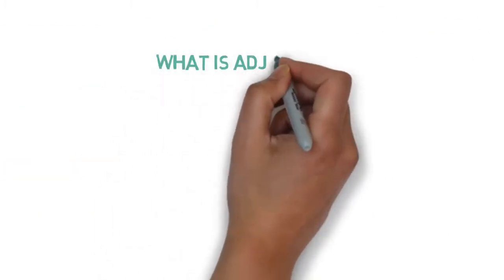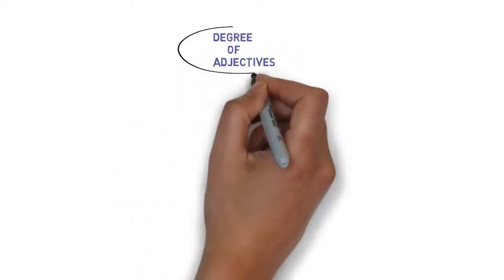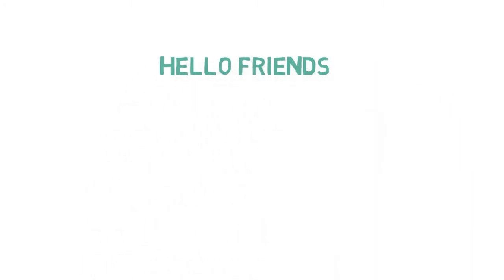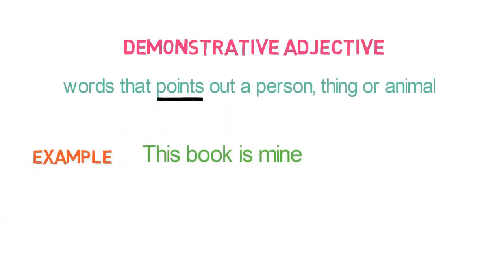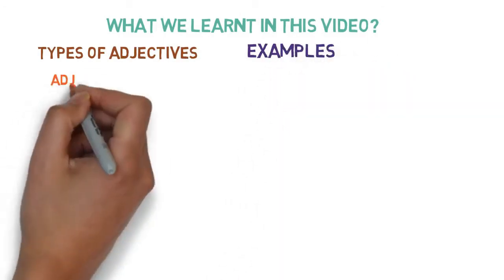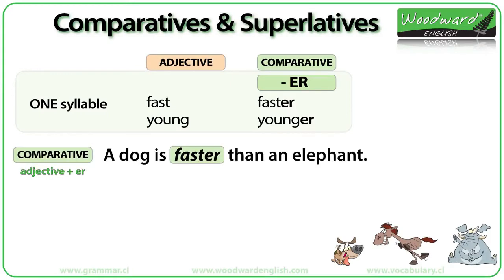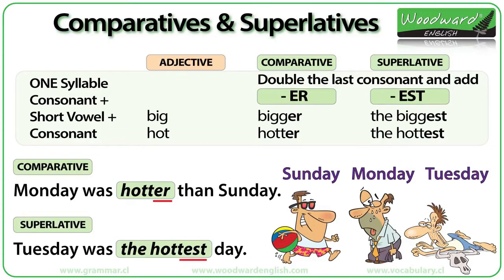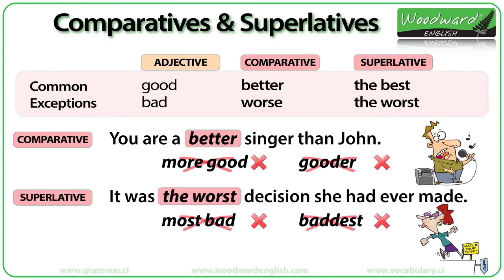which is an adjective, types of adjectives, comparative adjectives and superlatives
members:
karoll andrea carabali ramos
geraldin ceballos novoa
karen casso vasquez
karine andrea hernandez mondragon
maria isabel suarez mera